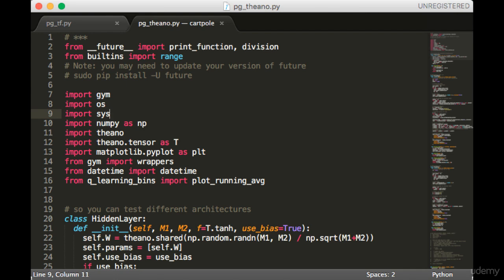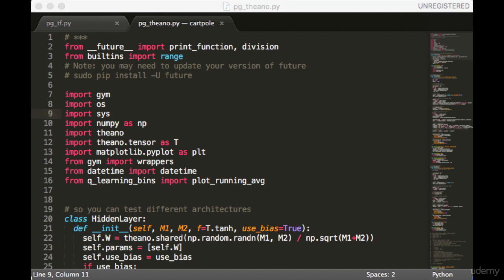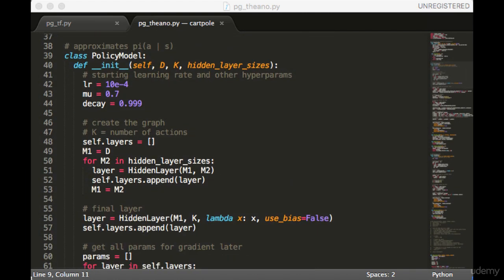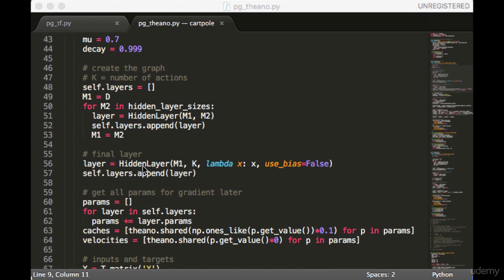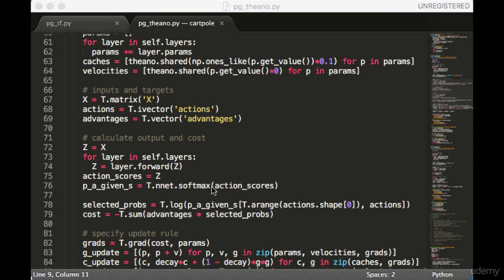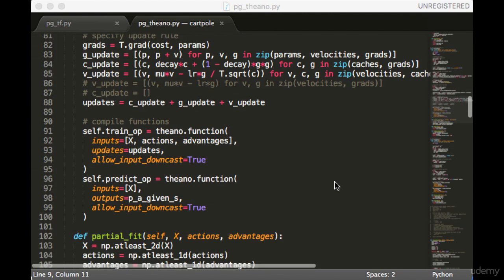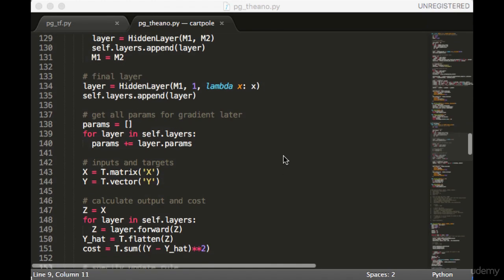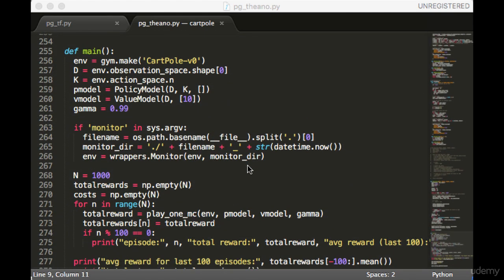38. Policy Gradient in Theano for CartPole